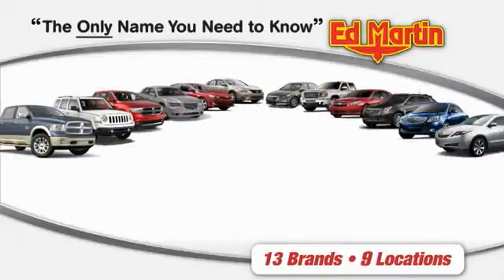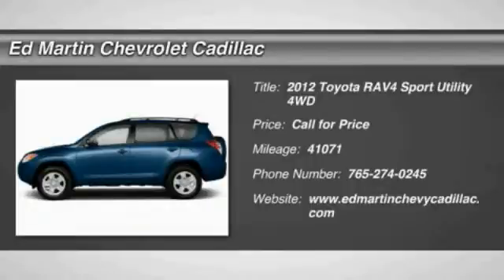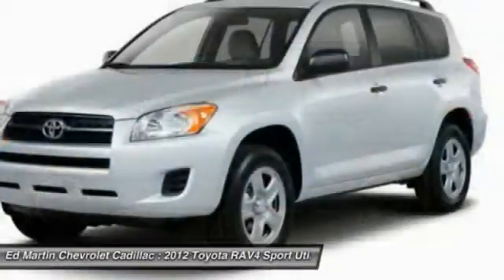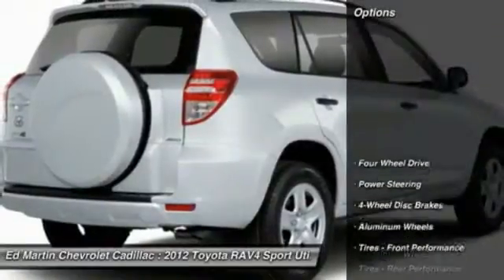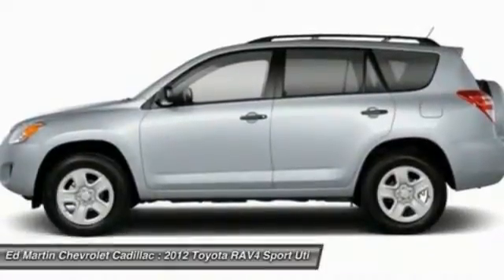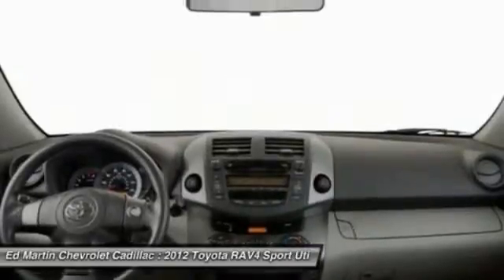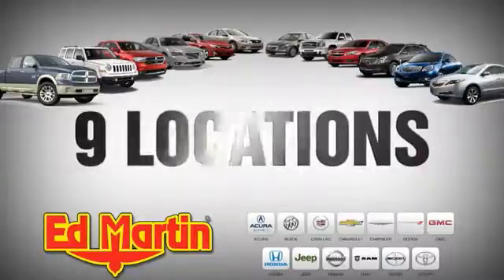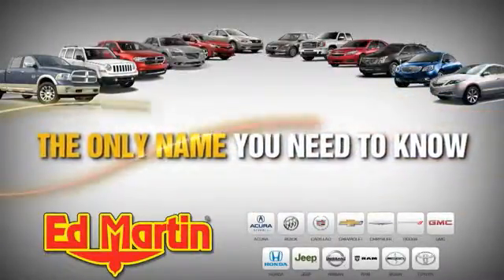2012 Toyota RAV4 461257B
2012 TOYOTA RAV4 Anderson, IN
Stock# 461257B

Sport w Leather and Moonroof...ONE OWNER LOCAL TRADE!. RAV4 Sport, 3.5L V6 DOHC Dual VVT-i 24V, 4WD, Blue, Power Tilt & Slide Moonroof w/Sunshade, and Sport Leather Seat Trim. Ed Martin Chevrolet Cadillac is delighted to offer this superb 2012 Toyota RAV4. This great Toyota is one of the most sought after used vehicles on the market because it NEVER lets owners down. Motor Trend calls the RAV4 an overall smart buy with a smart size and smart price. Ed Martin - The Only Name You Need to Know!!!